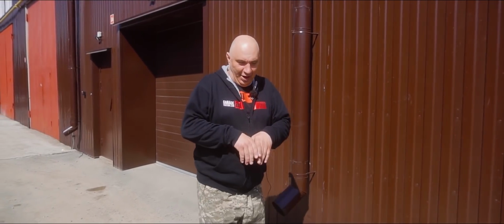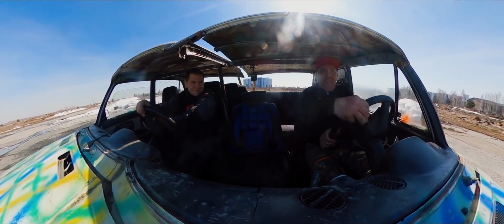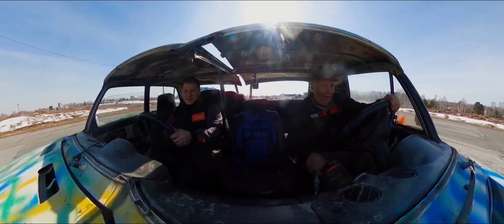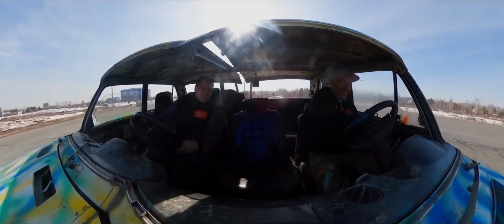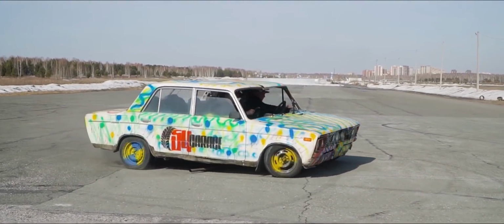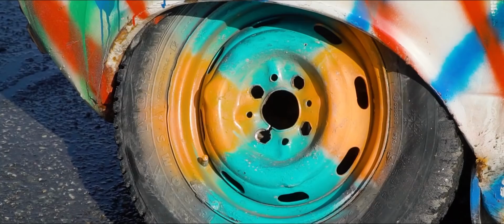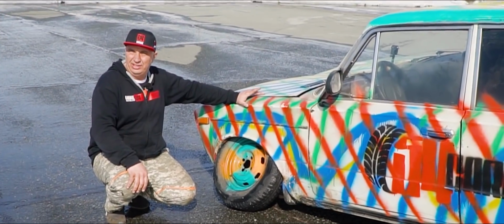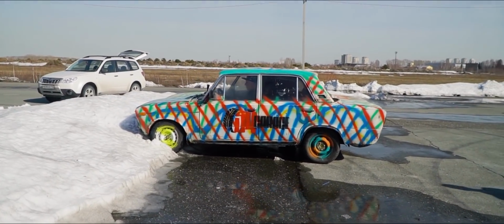Widebody Lada conversion – part 2 (dynamic testing)